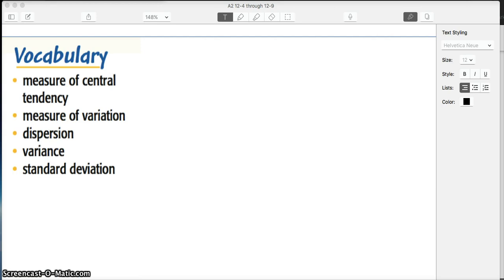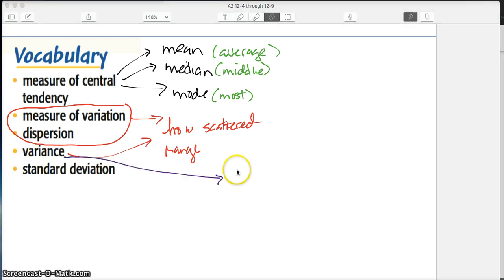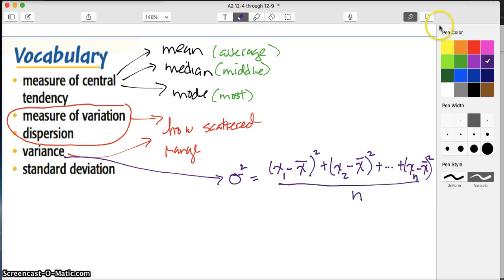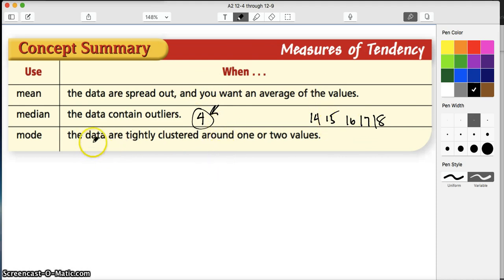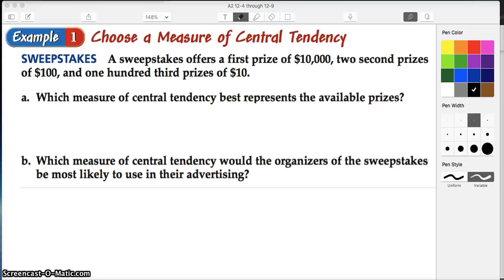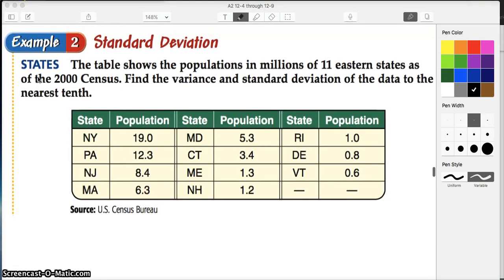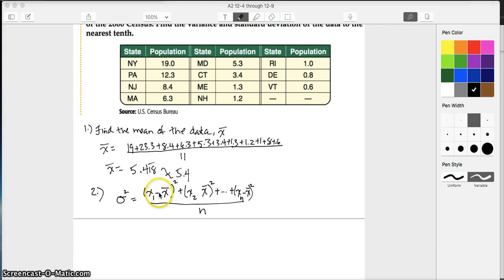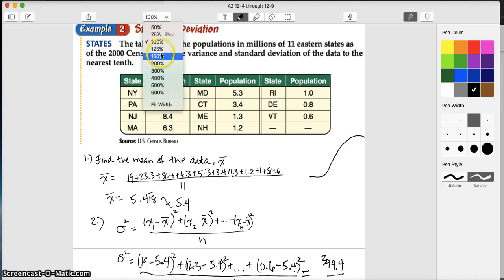A2 12 6